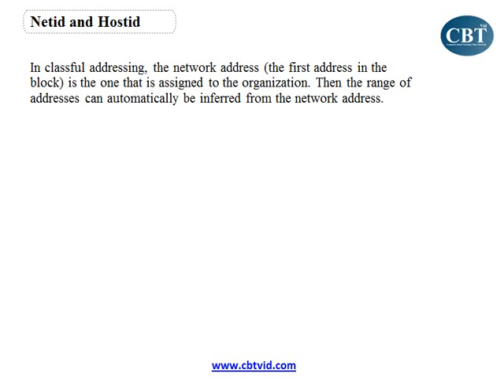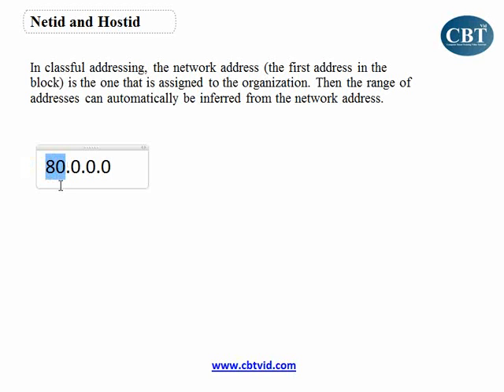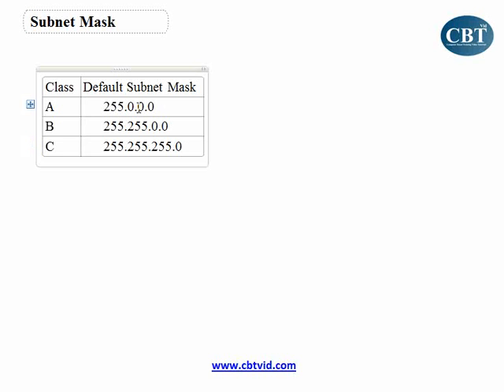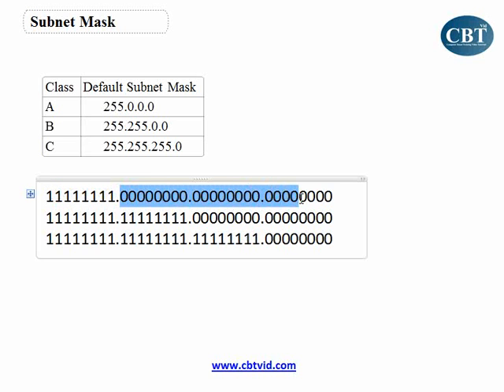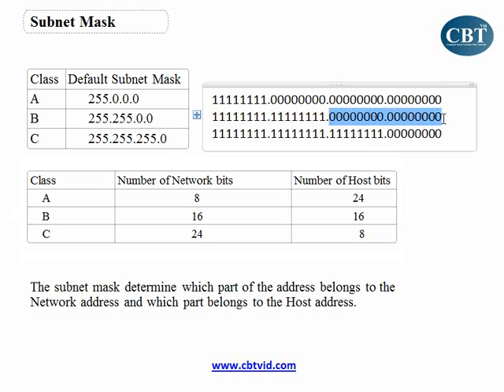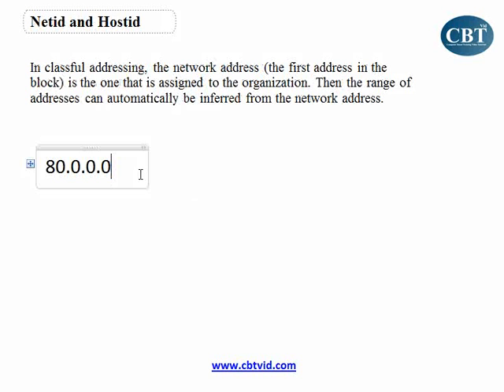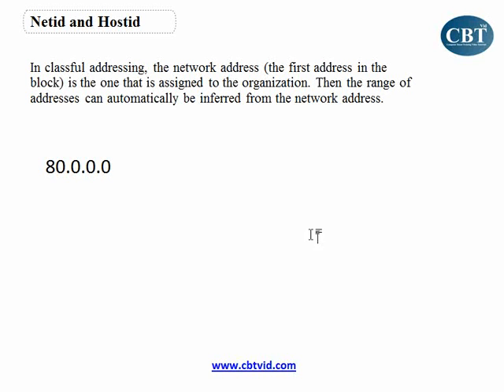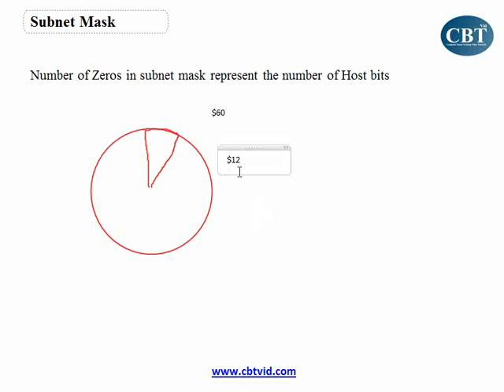IP Addressing and Subnetting Part 3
In this video you will learn what is subnet mask and how to divide the network into subnets.